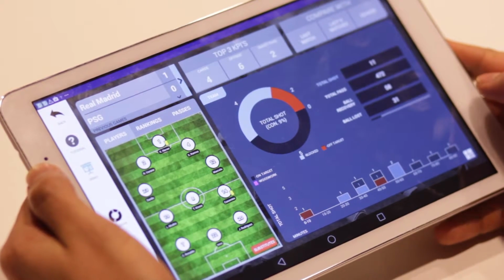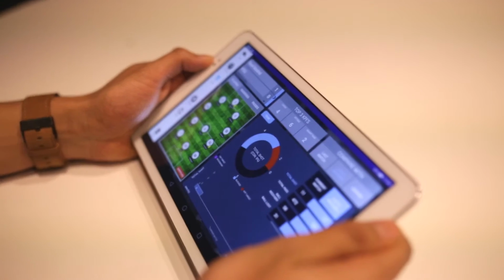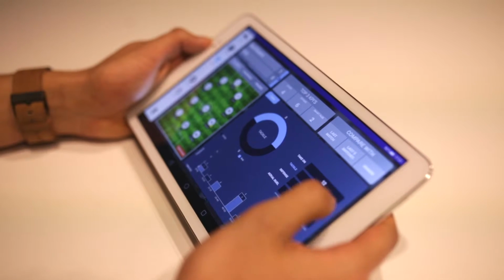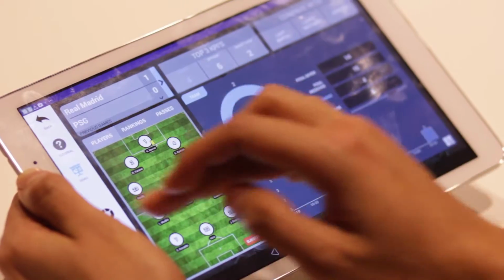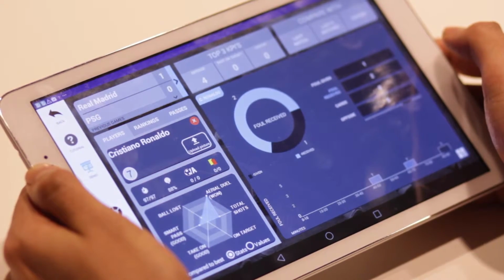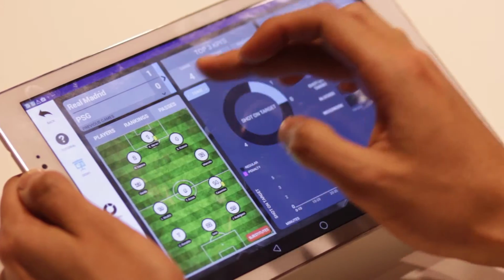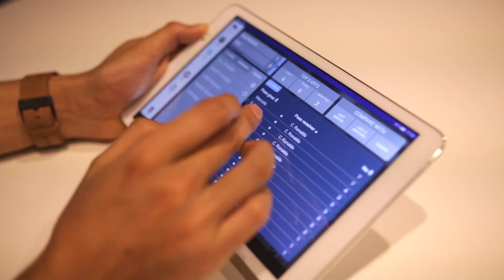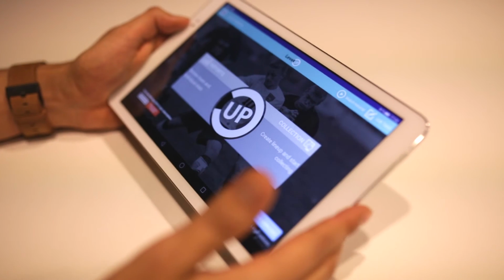LevelUP tutorial - Report screen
4/5 tutorial video

0:19 - Basic principles
0:40 - Score, scorers, previous games
1:03 - Top 3 KPIs
1:15 - Compare functions
1:47 - Graph area logic
2:33 - Activity map
2:52 - Player stats
4:02 - Ranking list
4:52 - Pass frequency list
5:40 - Left menu functions